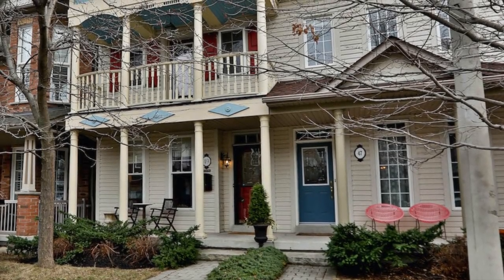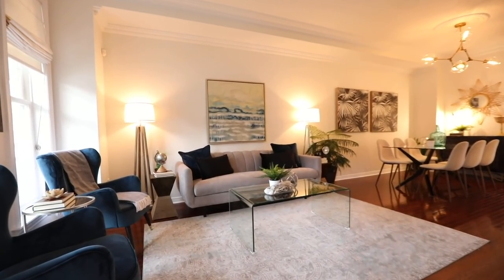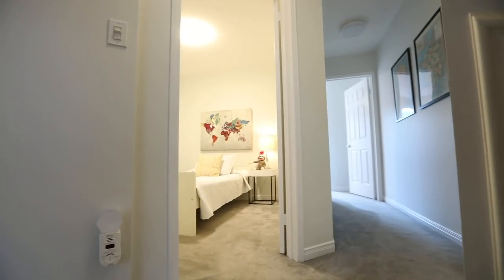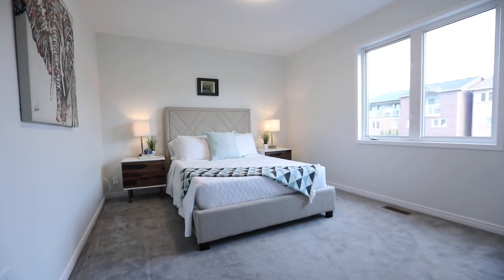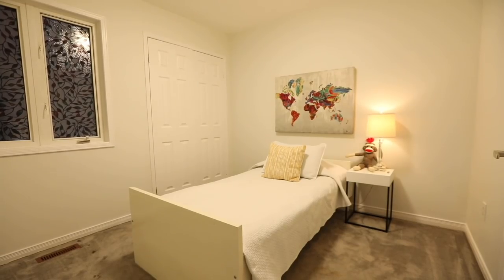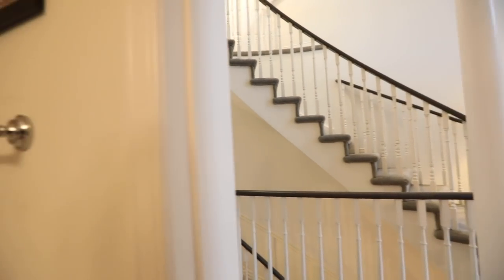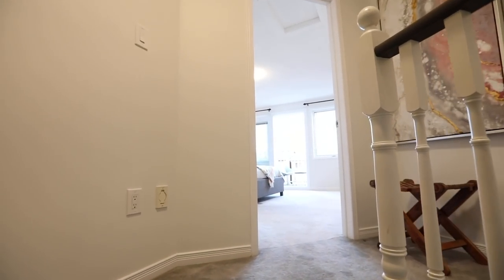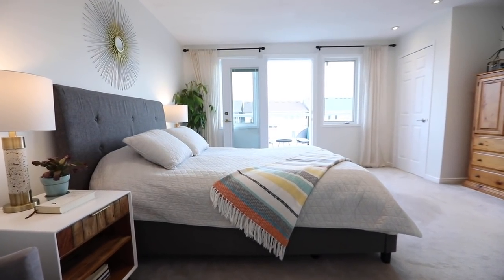49 Whistle Post St, Toronto - Open House Video Tour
A beautiful three storey semi-detached home situated within the high-demand Upper Beaches Estates neighbourhood of Toronto, welcome to 49 Whistle Post Street.

Stately columns, curved upper balcony railings, and gingerbread trim details add charming curb appeal to a front yard landscaped with interlocking and evergreens - and beyond a ceramic-tiled foyer graced with an interior column is a main level showcasing 9’ ceilings, crown moldings, and elegant entertaining spaces that blend contemporary details with timeless finishes.

Hardwood flooring gleams in the open concept living and dining rooms, where a north-facing window allows for soft diffused light that complements the ambient glow cast from a modern linear light fixture - giving these beautiful entertaining spaces a warm and inviting atmosphere.

Above the entry into the kitchen is a stained glass interior transom, and this south-facing work and family space features ceramic flooring; stainless steel appliances including a four-door fridge, oven with gas cooktop, and a dishwasher; a granite back splash and granite countertops that have seating at the peninsula; richly hued cabinetry; and a stainless steel double under mount sink. Brightened with pot and track lighting, as well as a modern linear light fixture - along the walls are wainscoting and plate rail, while adding cozy warmth is a gas fireplace surrounded by a gorgeous wood mantle with decorative tiled accents. The open adjacent space is ideal for a breakfast or sitting area - and through the decorative glass-paneled walk-out is a backyard featuring a tiered deck; an interlocking patio area; trees, shrubs, and garden beds; as well as access to a double car garage that is also accessible via a rear lane.

The sunken landing across from the dining area is where you find a powder room featuring a furniture-style vanity with stone counter, as well as the staircase to a partially finished lower level with a yoga studio, a finished laundry room, storage and workshop space, as well as a cold cellar - while curving gracefully to the second level is a staircase with the timeless look of dark hardwood treads and rail with white risers and spindles, and with the added elegance of a carpet runner and wainscoting - with the railing continued along the second level hallway, as well as with the carpeted staircase to the third level and its landing.

The second level has cozy broadloom throughout its hallway and its two bedroom - both which have double closets - with the first, and larger bedroom at the end of the hall, having a sun-washed south-facing exposure, while the second bedroom has an aura of coziness and warmth. These two bedrooms share a 4-pc washroom featuring a ceramic-tiled floor and bath area, and a vanity with stainless steel basin - and completing this level is the media room.

Showcasing a soaring Cathedral ceiling with a third storey window and display ledge - this exceptional family and entertaining space features hardwood flooring; art niches with accent lighting; the coziness of a fireplace with a tiled mantle and wood shelf; as well as the walk-out onto the covered balcony overlooking the street.

The third, and uppermost level, is dedicated to the master suite. Enjoying a south-facing exposure and having broadloom for added coziness and warmth, this light-filled private retreat also features pot lighting, two closets, and a 5-pc ensuite washroom with tiled finishes; two vanities, a soaker tub, and a separate shower area with glass door - and also has a walk-out onto its own private balcony overlooking the backyard.

Situated in a family-oriented community, and within the catchment area of highly rated schools such as Adam Beck Jr. and Glen Ames Sr. Public Schools, as well as Malvern Collegiate and Danforth Collegiate & Technical Institutes - this home is also close to recreational and outdoor facilities; Danforth Avenue and Kingston Road shopping and restaurants; as well as the Main Street subway and Danforth GO Stations - while the Beach neighbourhood is within walking distance, and access to the Don Valley Parkway is a short drive away.